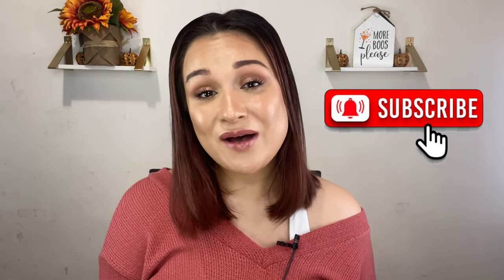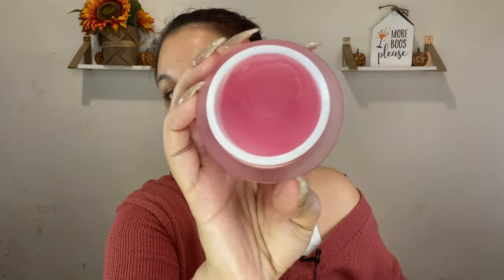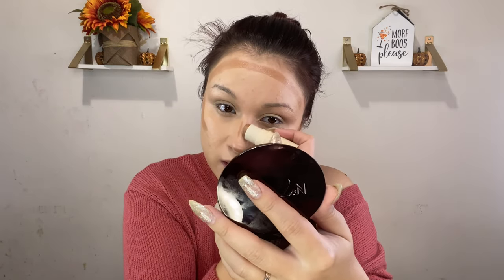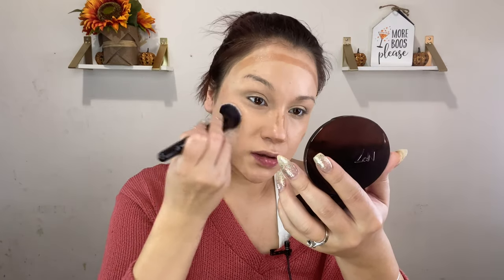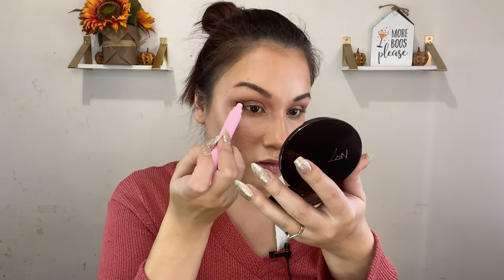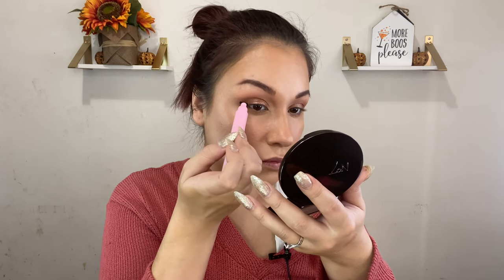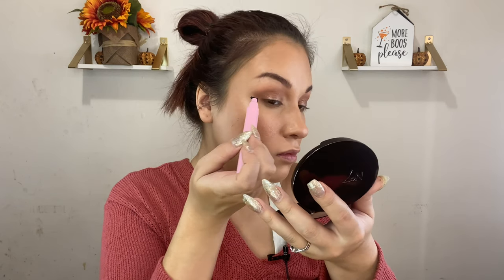Let’s play with some new makeup!!| First Impressions Dec 2021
Hello everyone!

In today’s video I’m trying out some new makeup! Some new to the market and some just new to me. Im so excited to be filming a first impressions, it feels like it’s been forever!